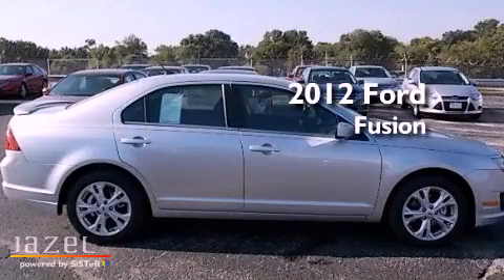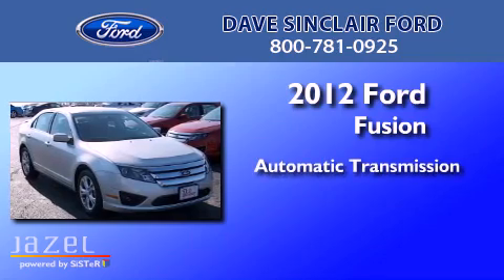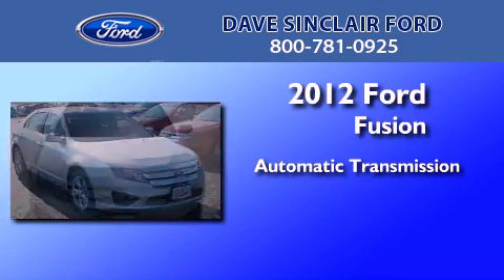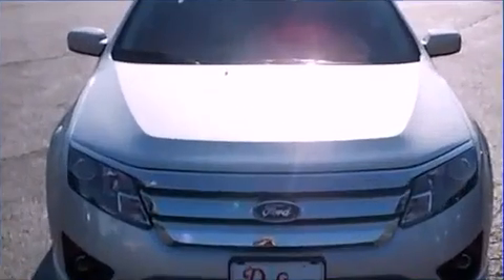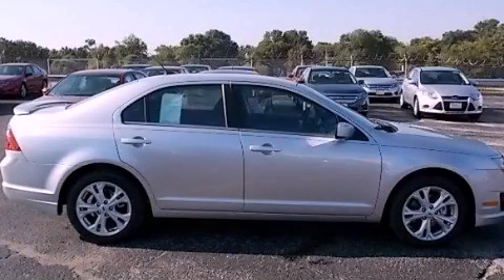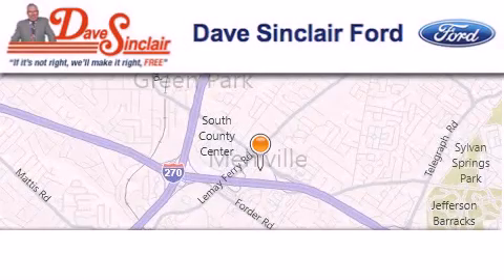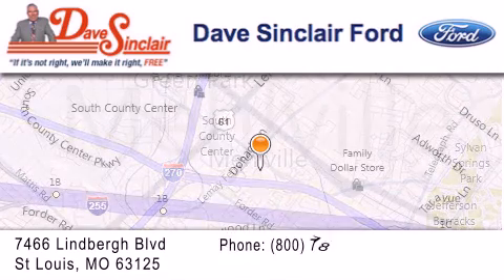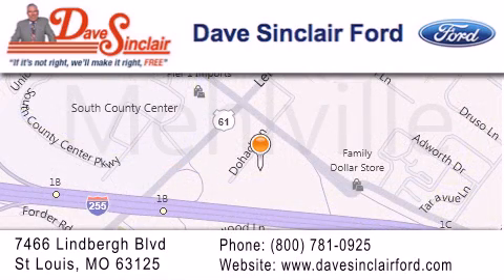2012 Ford Fusion St. Louis MO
Year : 2012
 Make : Ford
 Model : Fusion
 Engine : 2.5L
 Trans . : automatic
 Exterior : Ingot Silver Metallic - (Silver)

 Interior :
 Stock : C2130000

 7466 Dave Sinclair Memorial Highway

 2012 Ford Fusion St. Louis MO